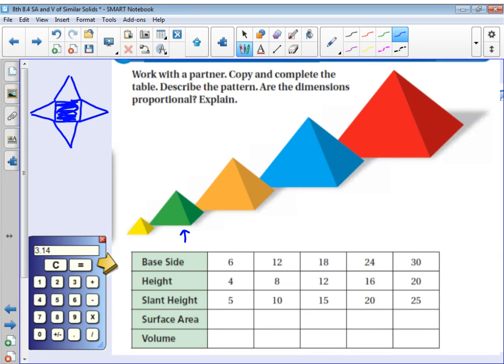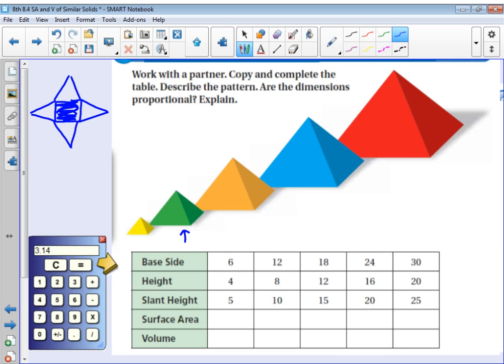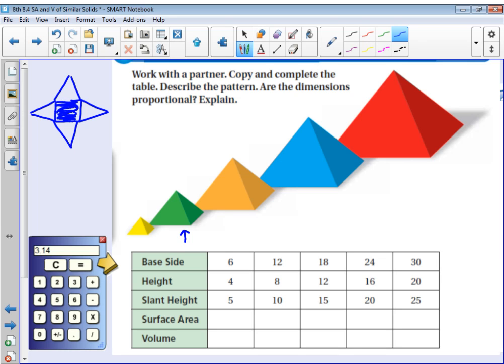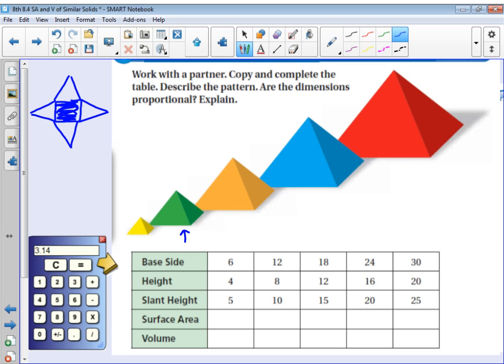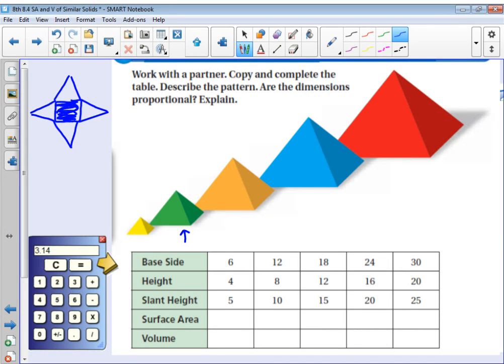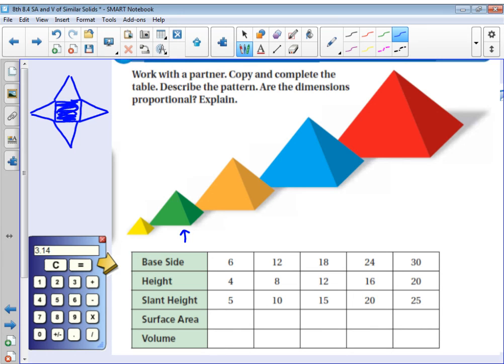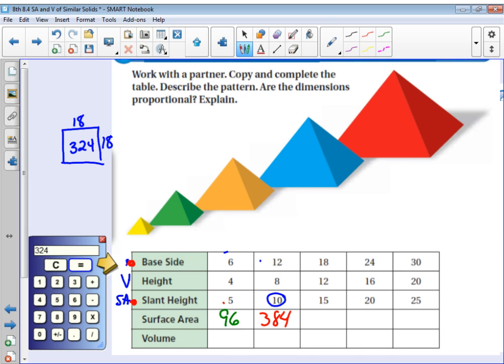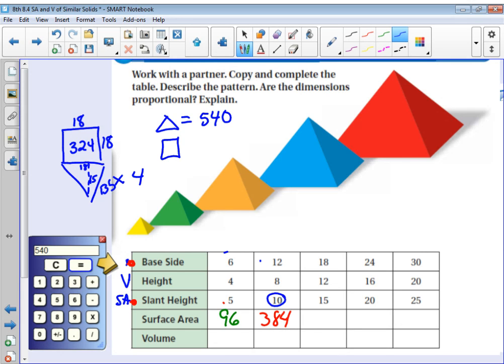8th 8.4 Activity 2 - SA of Pyramids